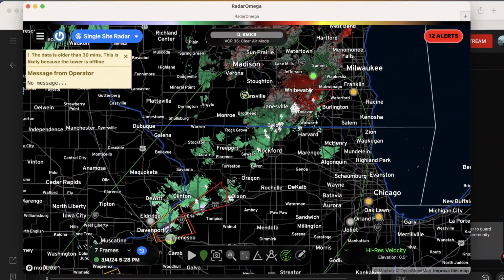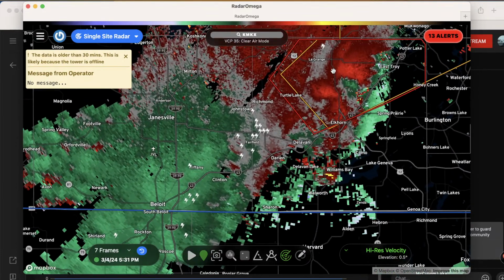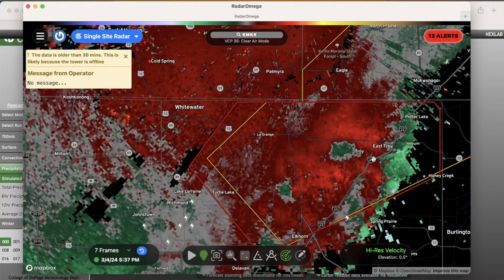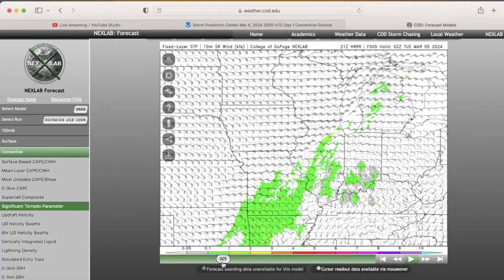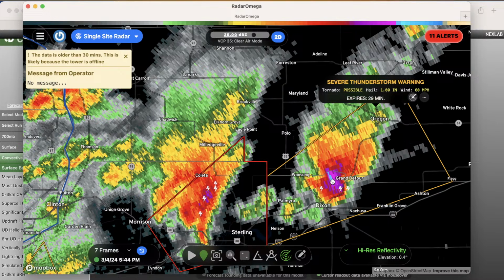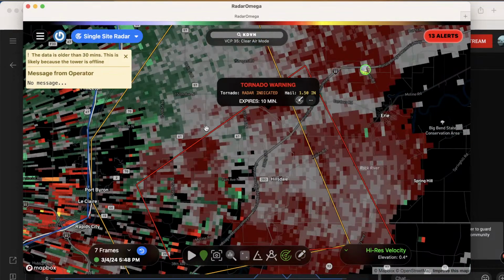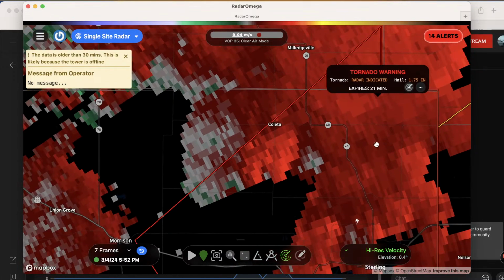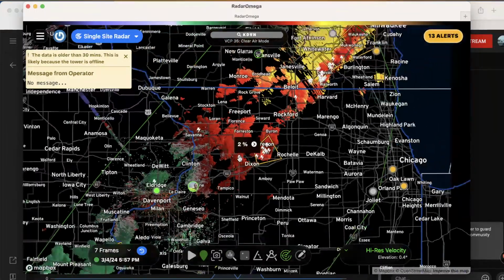Tornado & Hail Risk TODAY in Illinois, Wisconsin, and Louisiana - LIVE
So, I ended up deciding that this storm system near Illinois and Wisconsin is important enough to warrant a livestream. Realize I will be unavailable from 6:00-6:50 P.M., so by that point I'll have to end the stream for a moment, but afterwards, I can stream for however long is needed. I have realized that I am going live for too many miniscule events, so I am starting to plan out requirements that I should have for going live. These requirements that I am planning on though, would cause this stream to be necessary for now. Anyways, enjoy the livestream for however long it is needed.